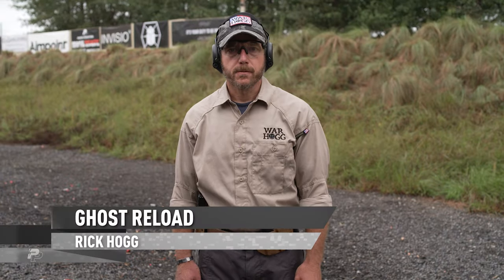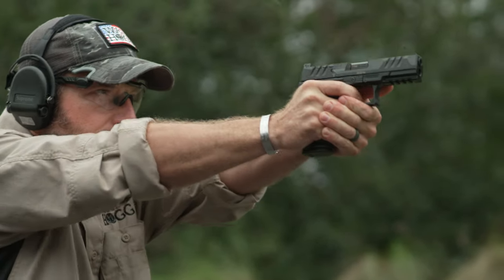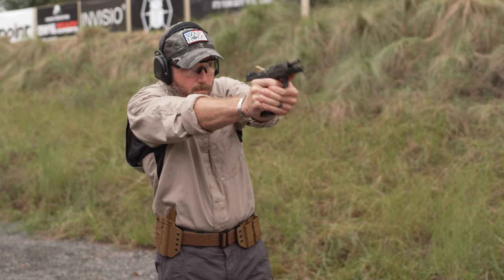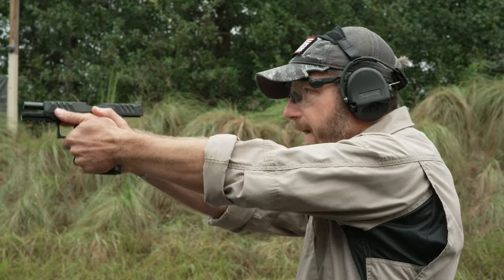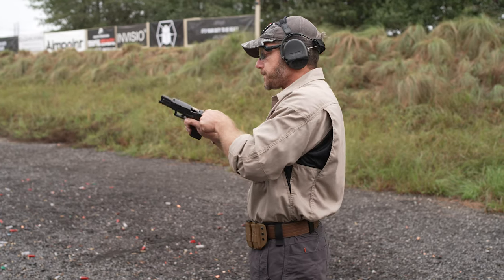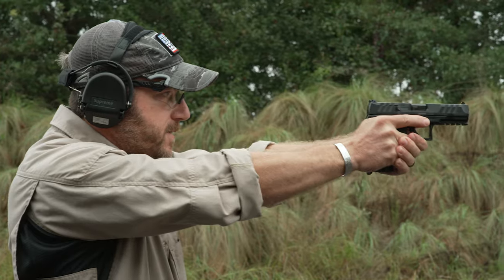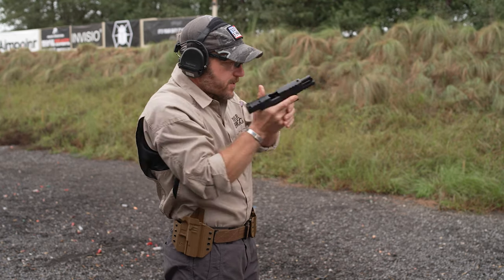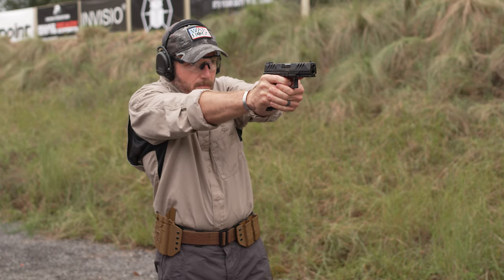WarHOGG Tactical - Ghost Reload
In this video, Rick breaks down the Ghost Reload.